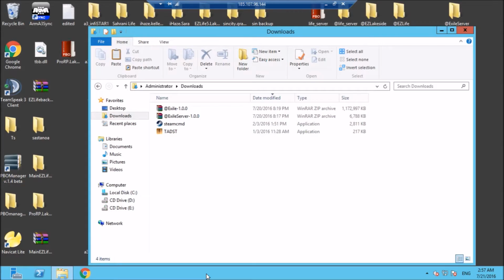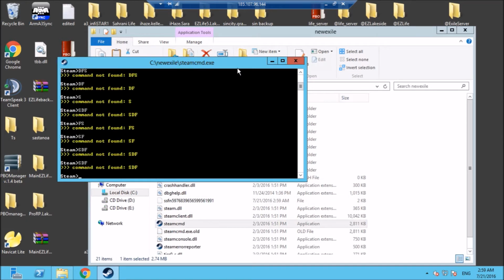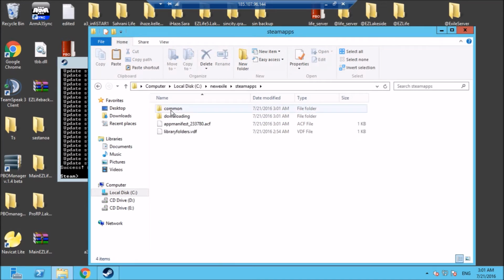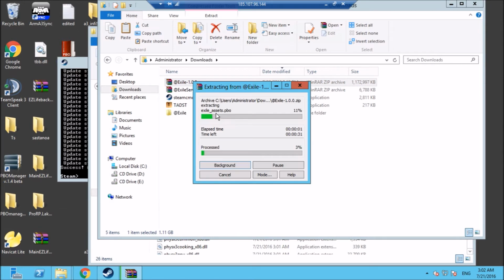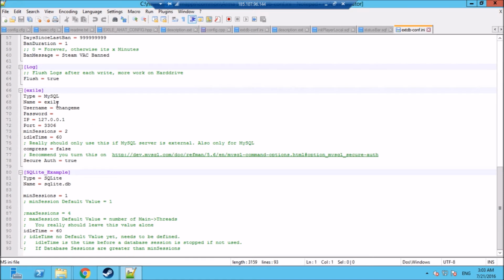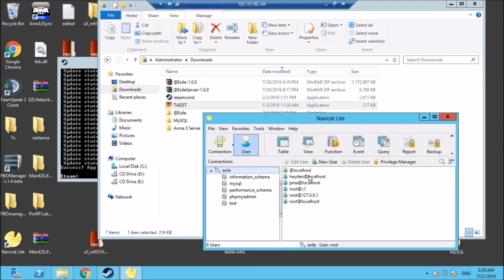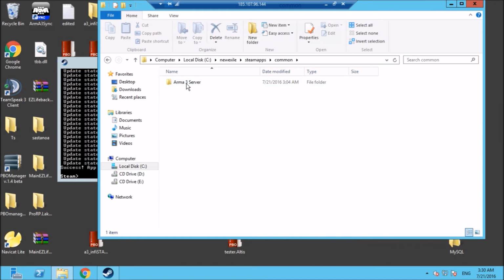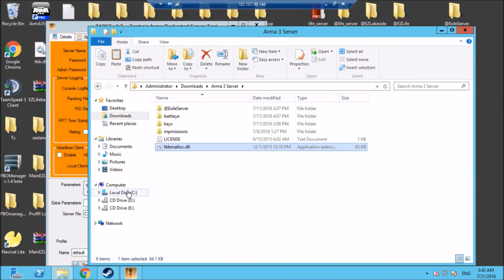HOW TO SETUP A ARMA3 EXILE SERVER